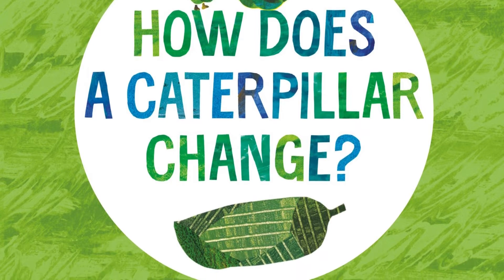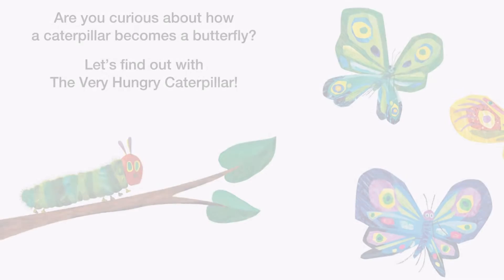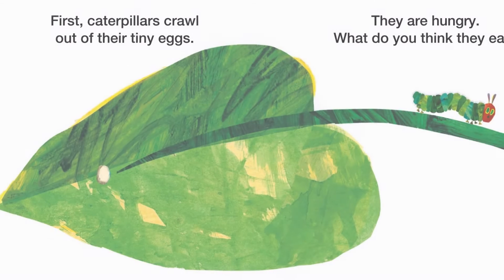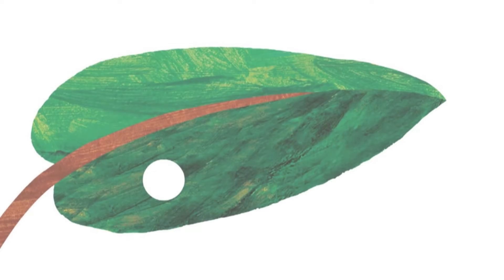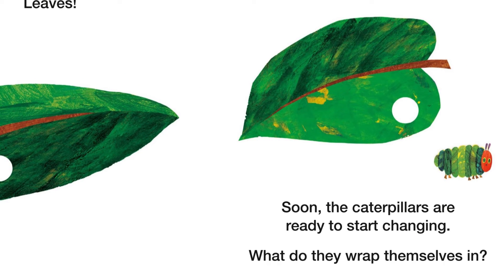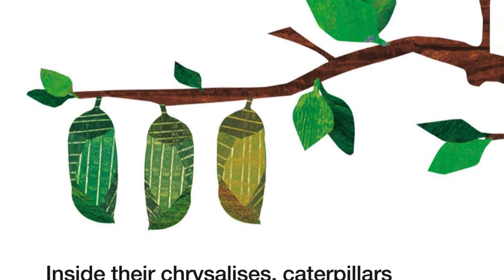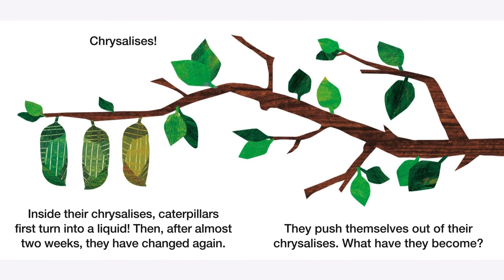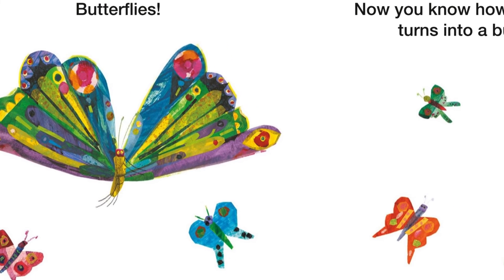💫Kids Reading |How Does a Caterpillar Change? with The Very Hungry Caterpillar|kindergarten reading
How Does a Caterpillar Change? Life Cycles with The Very Hungry Caterpillar by Eric Carle
Learn how a caterpillar turns into a butterfly with the help of The Very Hungry Caterpillar!
In this nonfiction story, young readers can explore the transformation of a caterpillar into a butterfly. The miracles of nature come to life in this early-learning series centered around life cycles, featuring simple text and Eric Carle's classic illustrations!

Kids Reading | kids books read aloud | kindergarten reading